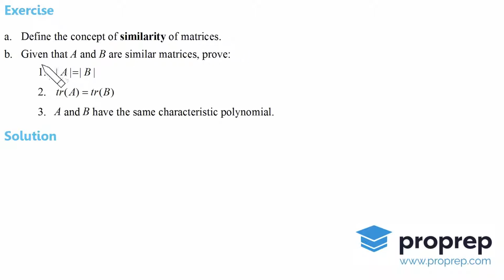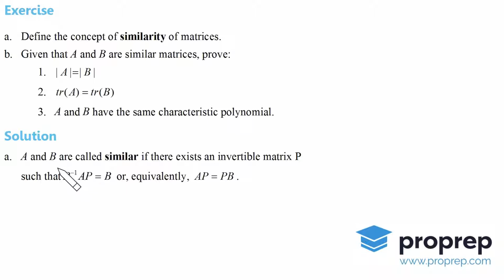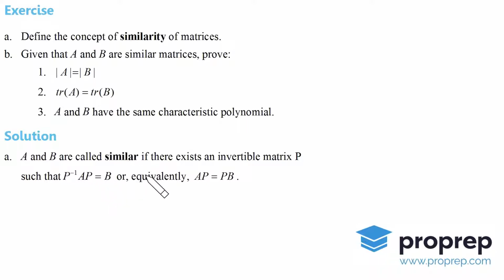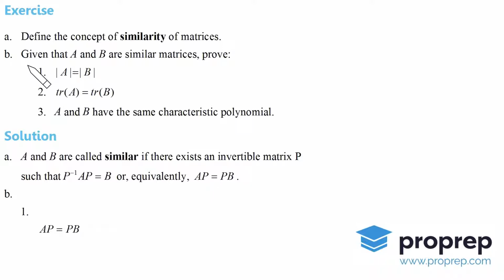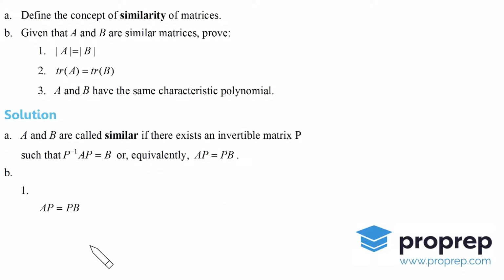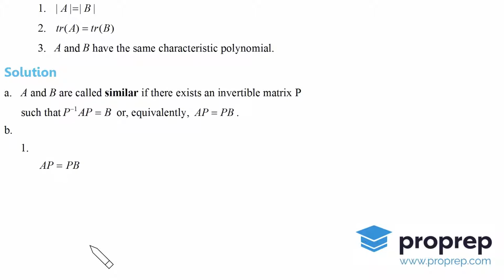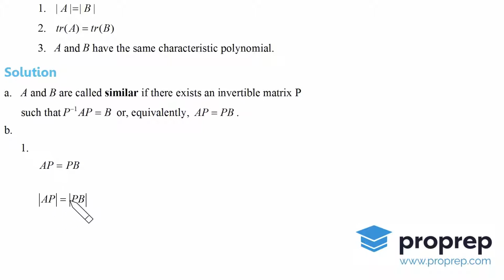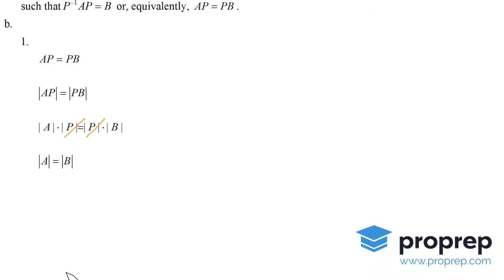How To Solve - Matrices Similarity